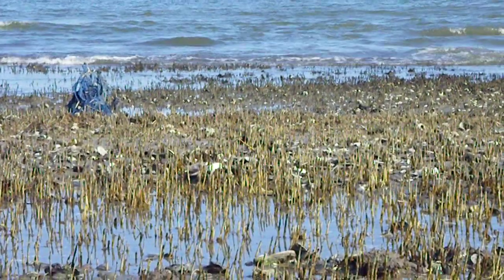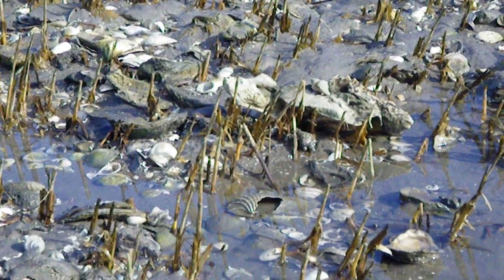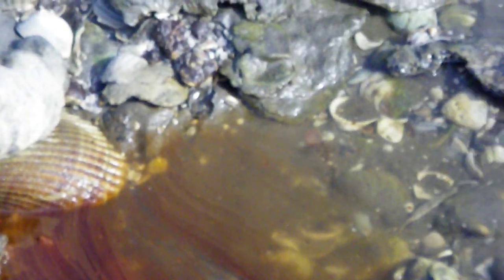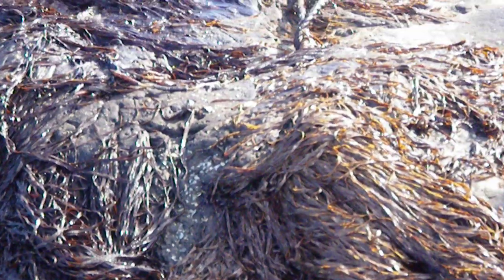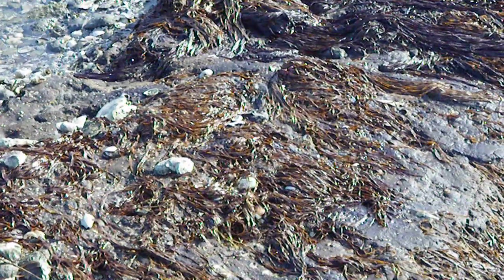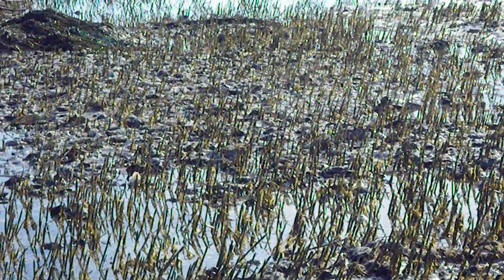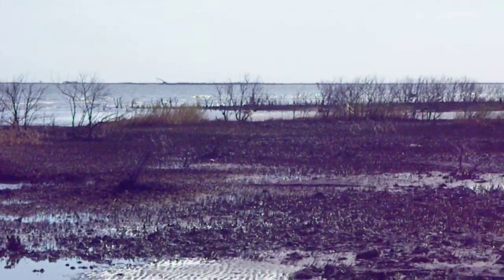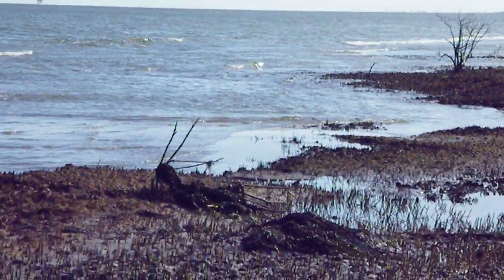Low Tide Devastation from BP Oil Near Grand Isle.AVI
Oil, dead vegetation, and thousands of new oyster shells dominate the beach at low tide east of Grand Isle. The evidence suggests a massive mortality of oysters in this area from oil exposure. Hurricane Alex's waves and wind have moved the shells onshore. Weathered oil in mats 6 inches thick defined much of the low intertidal area. Dead vegetation may no longer hold shifting sands in place or provide any habitat. Only a few live hermit crabs were observed. This beach has not yet been cleaned by BP crews.